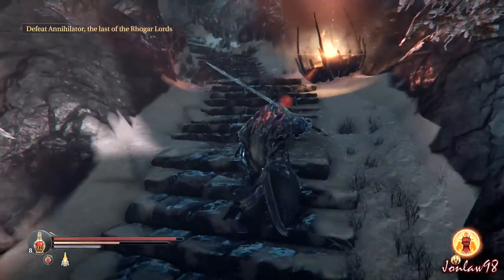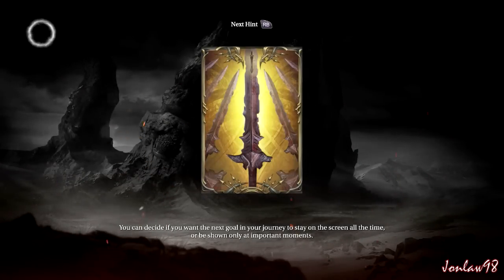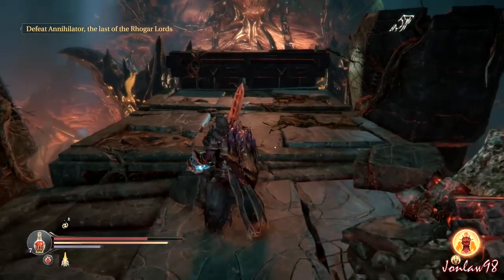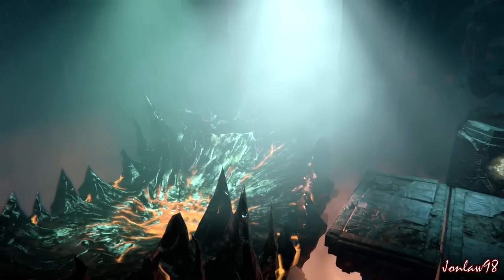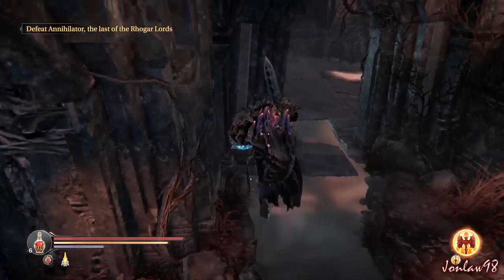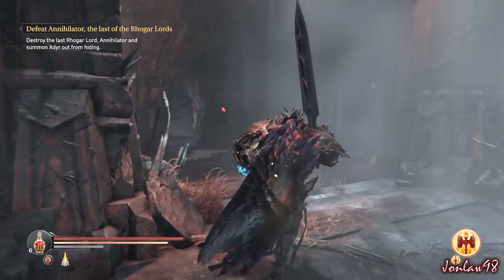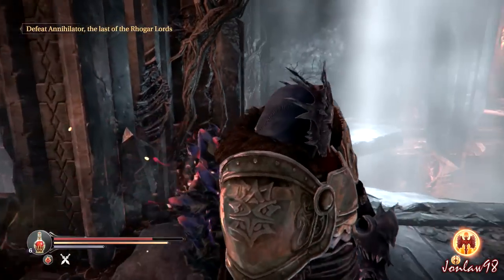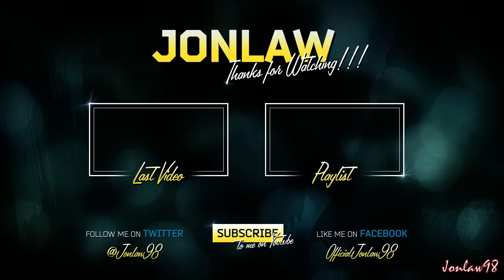Lords of the Fallen Walkthrough Part 21 GIANT - Let's Play Gameplay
Part 21 "GIANT DEMON"
Lords of the Fallen Gameplay Walkthrough Part 1 includes a Review and Campaign Mission 1 for PS4, Xbox One and PC. This Lords of the Fallen Gameplay Part 1 will include a Review, All Story Missions, Classes, Character Creation, Weapons, Armor, and the Ending of the Lords of the Fallen Single Player Campaign.

Release Date: Oct 28, 2014
Genre: Action, RPG
Developer: CI Games, Deck 13
Publisher: CI Games
Platforms: Xbox One, Playstation 4, Windows PC

In the Time of the Ancients, the Worldly Realm was ruled by a God of pure evil, who enslaved all humankind under his Dominion. But fear turned to anger as rebellion grew in the hearts of men - until the dawn of the Great Rising, when the fight for freedom began. After a glorious victory that cast aside the Fallen God, humans dictated a new order... a world where no sin can ever be forgiven and redemption was not an option.

Now, millennia later, the world trembles in fear as the Demonic Rhogar Legion returns from their dark realm, driven by a foul hunger for innocent spirits. Humanity, in a desperate last act, calls upon an unlikely defender - a convicted sinner, rejected by society and cast out of the light... a man known as Harkyn. Now, alongside his mentor, Kaslo, they must travel to the source of the Darkness... to face the Lords of the Fallen.